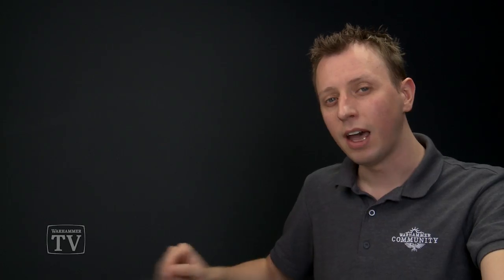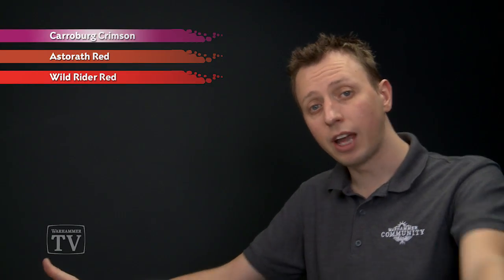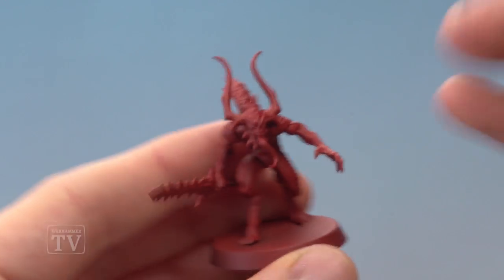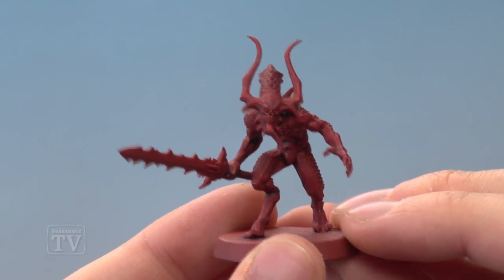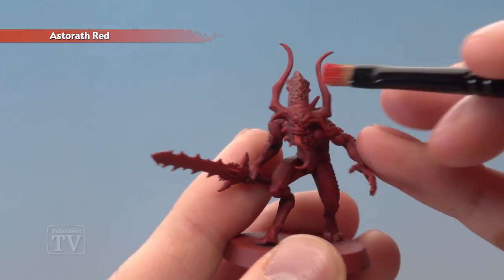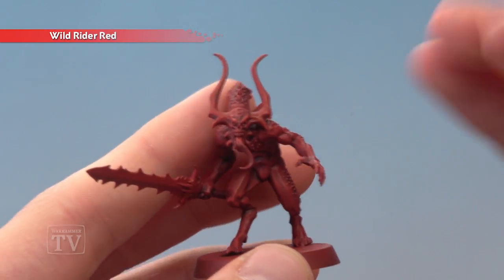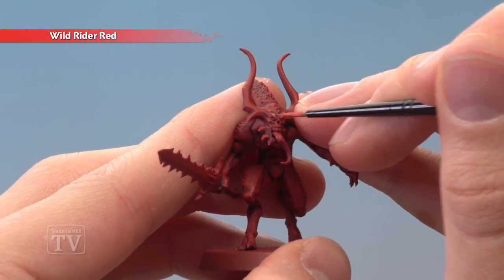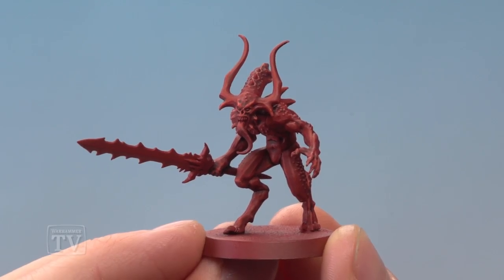WHTV Tip of the Day - Bloodletter Flesh.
In today's WHTV Tip of the Day video we show you a really easy method of painting your Bloodletters. In fact, this is a great method for painting a unit or an army really quickly and getting a great result at the end.